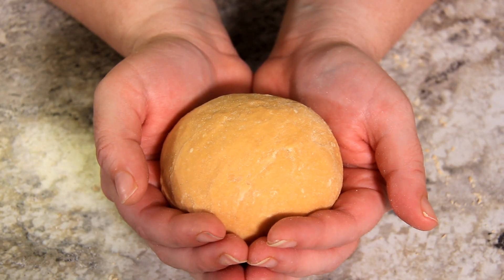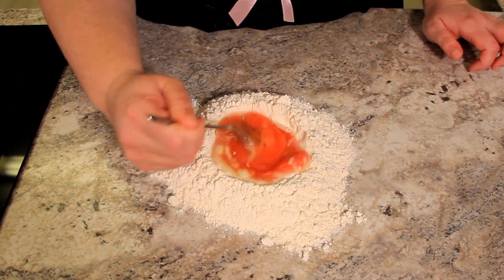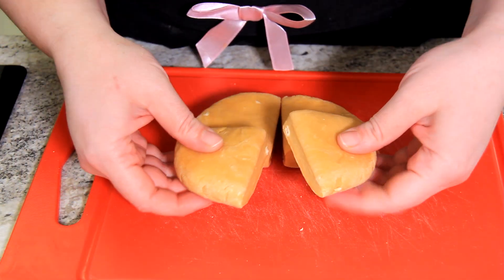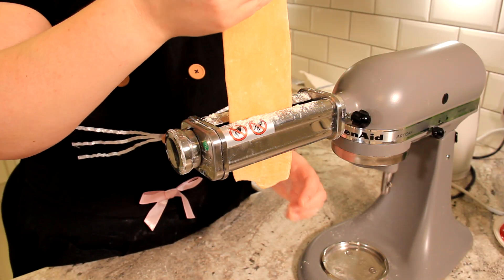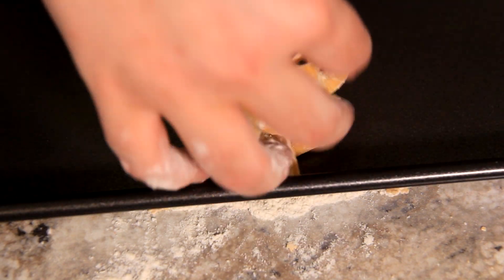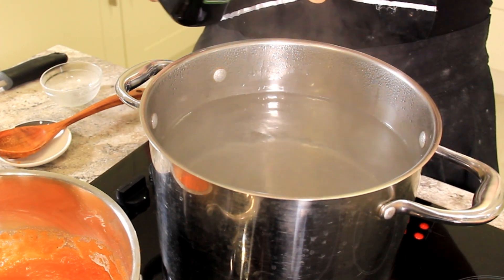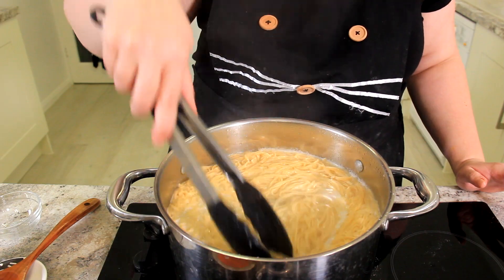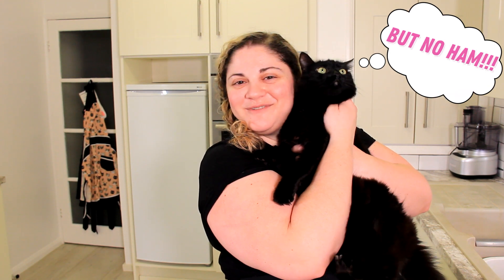An Italian Shows YOU How to Make Fresh PASTA From Scratch!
An Italian shows you how to make fresh pasta from scratch! That's me! As a child, my favourite day of the week was Sunday. Sunday was the day that my family came together for a big meal of homemade pasta and sauce (among many other things!) at my Nonno and Nonna’s house.

Nonna always made her pasta fresh, and together, my grandparents rolled it out by hand. That’s a lot of pasta to make for 10 people! Once I was old enough, I was allowed to help, and I loved making little nests or delicately laying out the strands of pasta. I also got the prestigious job of tasting it when cooked to make sure it was done (along with my Nonno!).

This recipe is so special to me, because it reminds me of those days in my Nonna’s kitchen. And like so many recipes she taught me, this one tastes incredible, but is so easy to make! It only takes two ingredients! I use a stand mixer in this video, but I also show you how to make this pasta without a stand mixer!

The measurements below are for one portion, so scale it up as needed. It’s always best on the day you make it, but you can store it away in an airtight container for 24 hours in the fridge, or even freeze it (on a baking sheet), and store it away for a few months in the freezer. If you’re feeling very brave, you can even dry it on racks, and store it in your pantry.

I hope you’ll try making this at home! You’ll never look at store bought pasta the same way again!

INGREDIENTS

100g ‘00’ pasta flour (You can buy this ingredient
1 egg

Multiply these ingredients per person (For example: 400g flour, 4 eggs for 4 people)

If you like our videos, please consider buying me a coffee

My super cute apron!!
My adorable oven gloves!
Amazing lighting for food/video/photography
The best tripod ever
Simple to use editing software
BCK Computer: Intel i7 3.4GHz, 16GB RAM, SSD + HDD, Geforce GTX 550Ti
I LOVE my stand mixer
KitchenAid Glass Bowl
My latest kitchen gadget! Food Processor

Ingredients we simply couldn't live without ... ❤

16Kg Bread Flour
Super Fine 00 Grade Pasta Flour

If you have cats ... 🐈

Gordon LOVES and recommends this toy
Zelda LOVES and recommends this toy

0:00 - Introduction
0:43 - Making Pasta Dough
2:20 - Rolling Out The Dough
4:12 - Cutting Pasta, No Machine
4:43 - Machine Cutting Montage!
5:15 - Cooking Fresh Pasta
7:25 - Serving ...
8:03 - Final Thoughts!